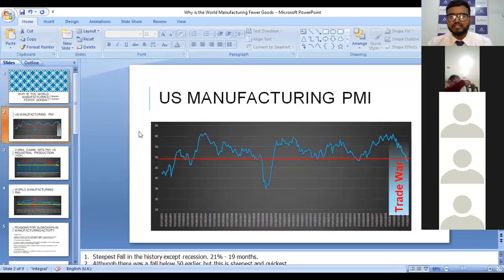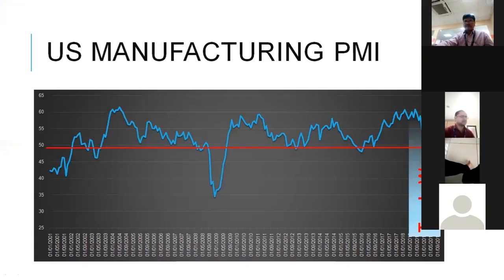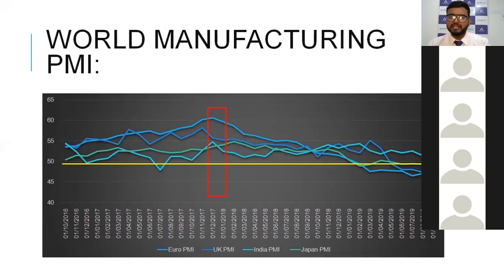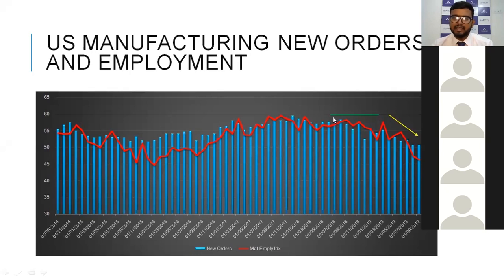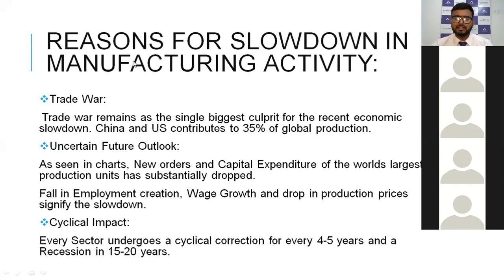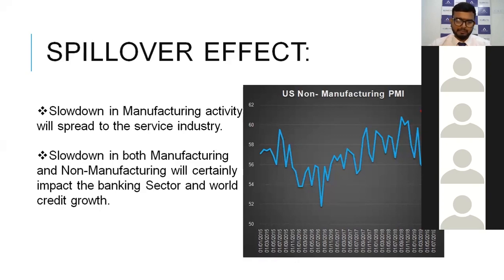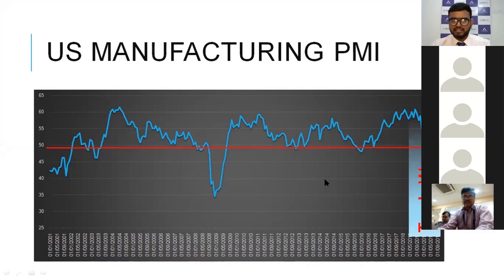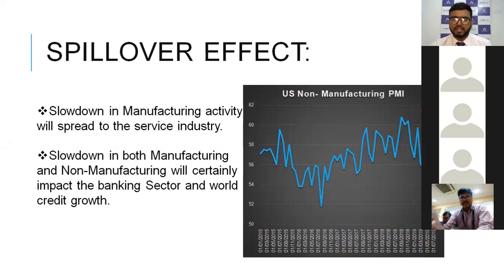Why is the world Manufacturing Fewer goods?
Manufacturing activity across the globe dropped to pre-recession levels. Is it indicating an impending global recession or is it just a fallout of Trade War? Why is the world Manufacturing Fewer goods?